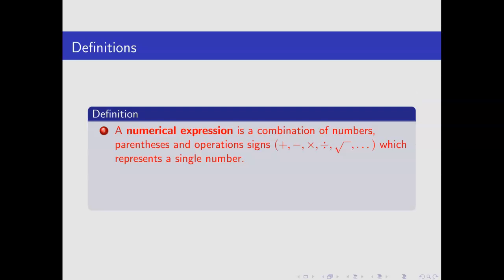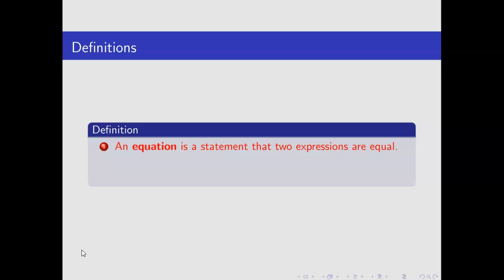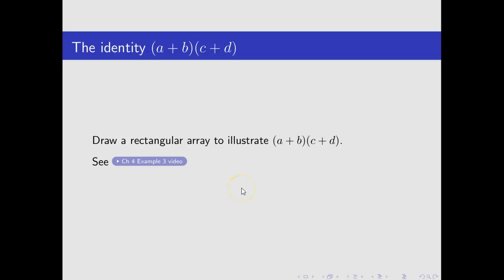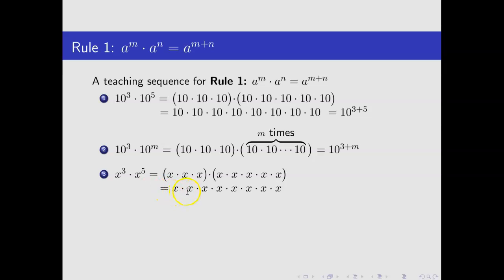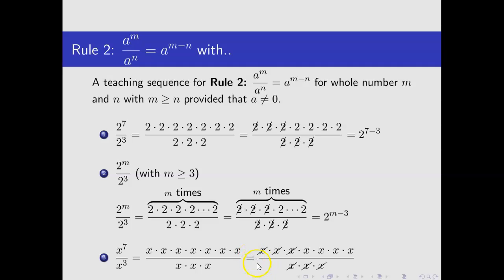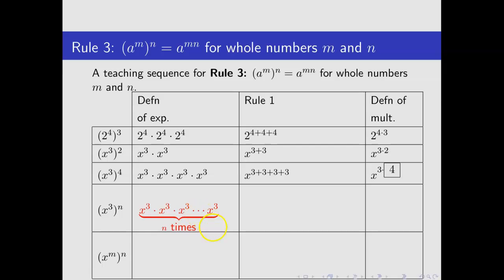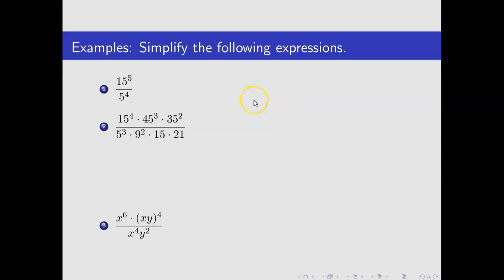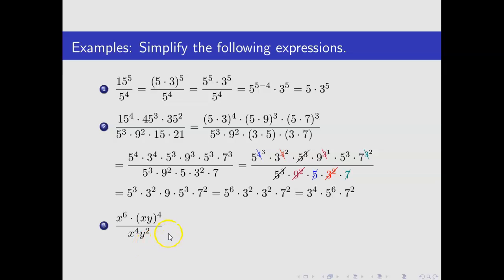Math 325 Ch 4 Lecture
Narrated slides for Chapter 4 lecture